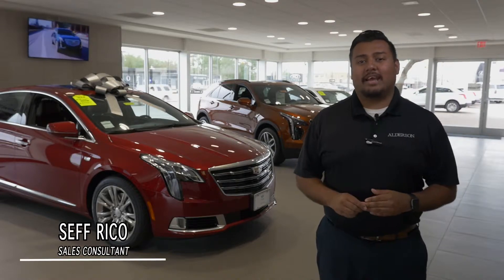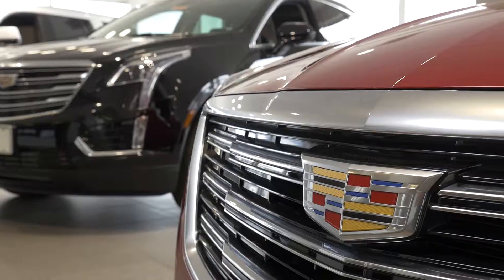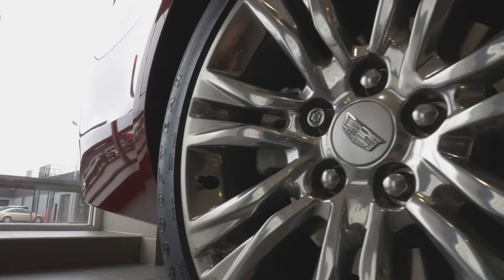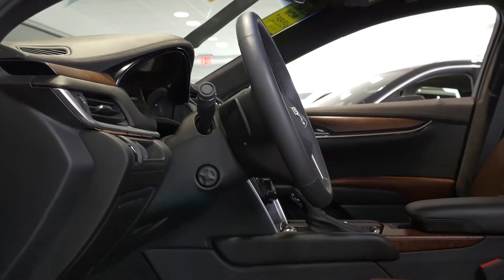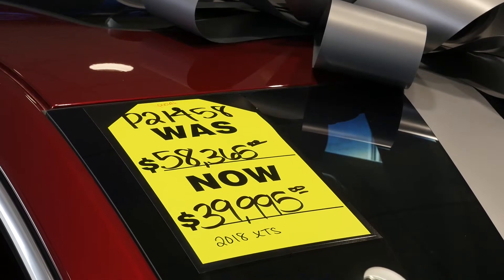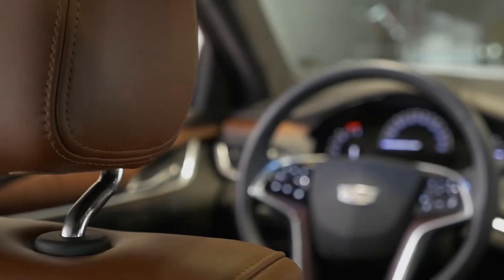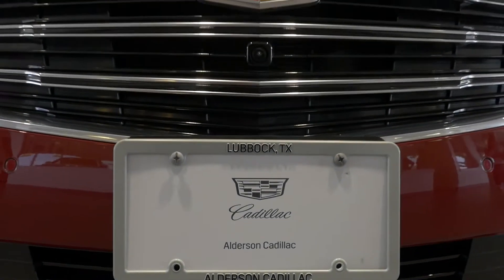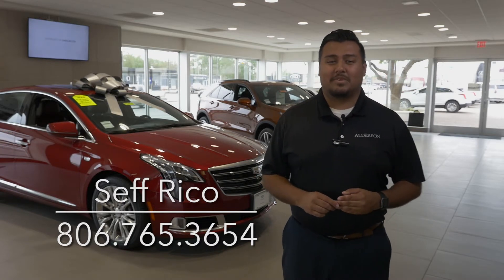2018 Cadillac XTS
Seff shows you around one of our last remaining 2018 Cadillac XTS Luxury that is almost $20,000 OFF! 🎉 Enjoy the gorgeous Kona Brown interior, 19 inch wheels, blind spot monitoring and more. Interested?